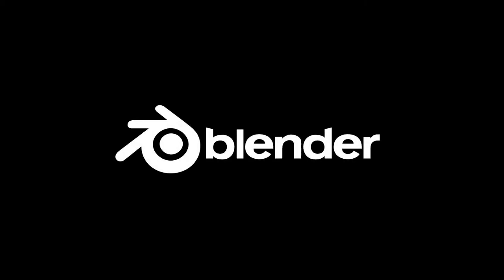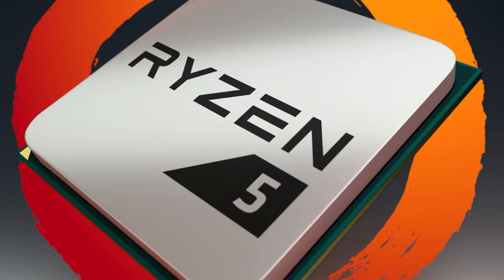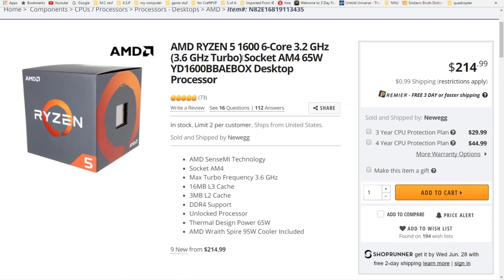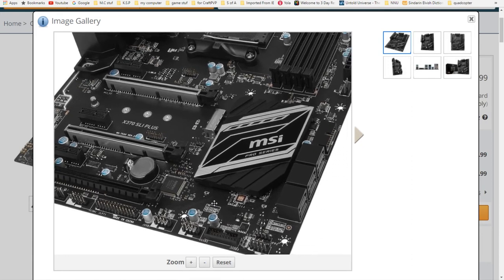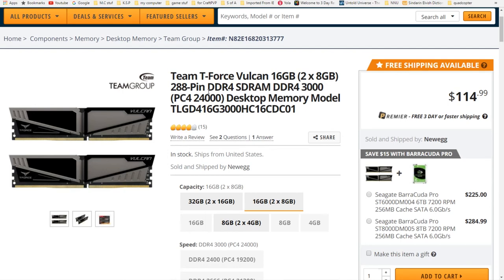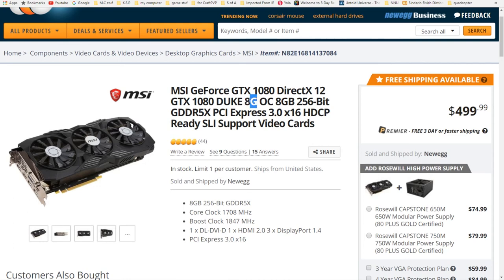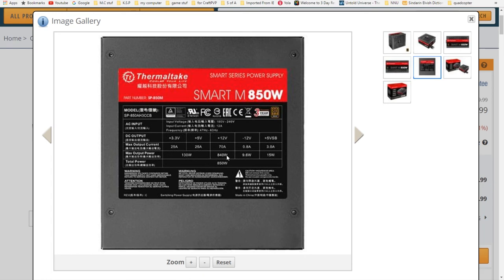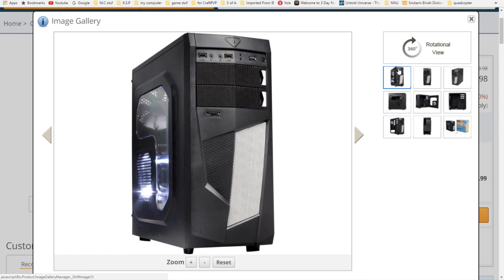!OUT OF DATE! PC Part Guide For Blender [2017]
I'm not giving a parts list because this is intended to guide you through witch parts are important for Blender and the Cycles render engage.

Win Blender 2.8 is released than i'l start work on a 2018 guide.